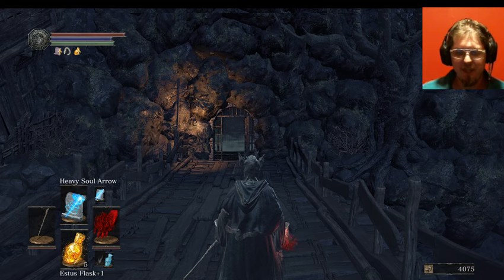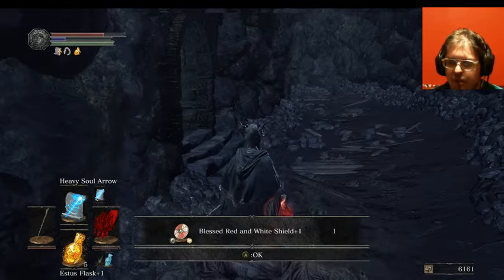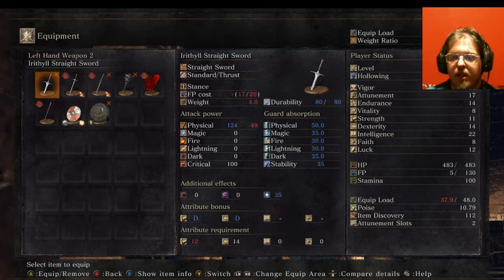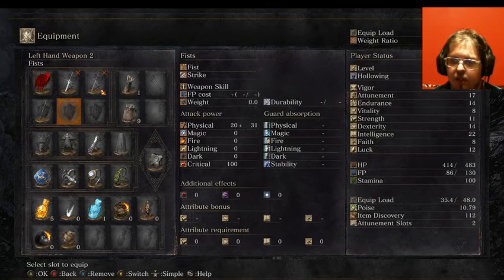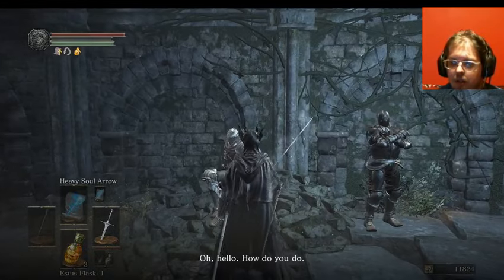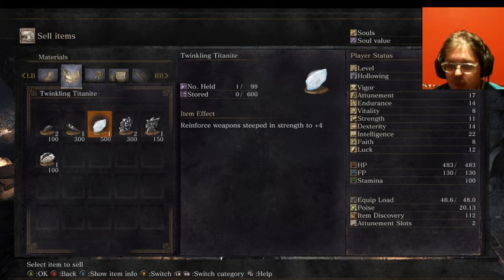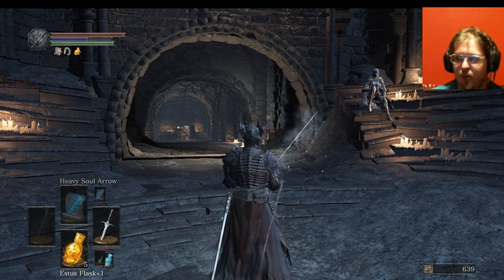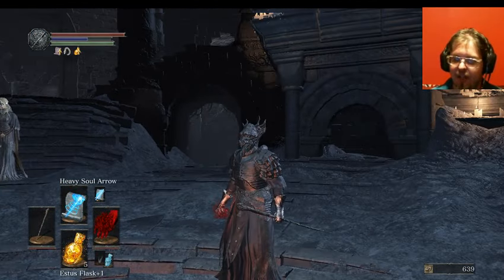Dark Souls 3: #7 Shriek of the Flying Bird Zombies?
Hey everyone! Hope you are having a great start to the weekend. I actually made progress in this episode however cheaty it may or may not have been lol.